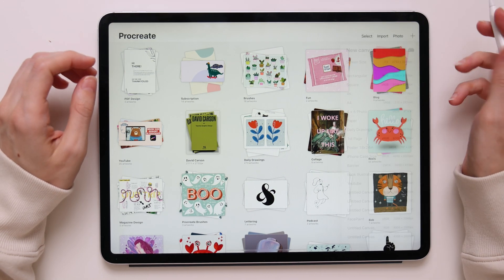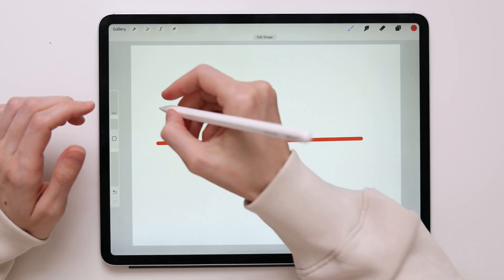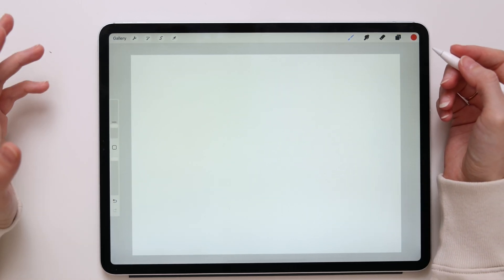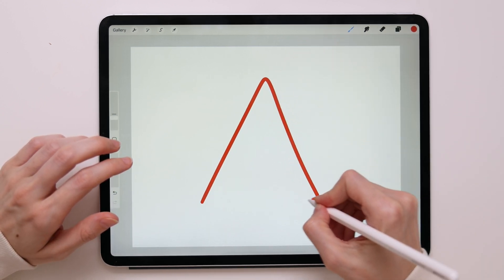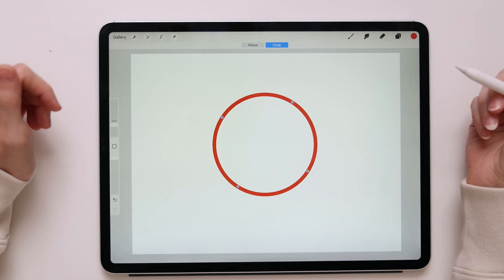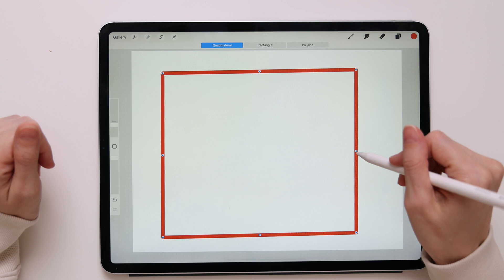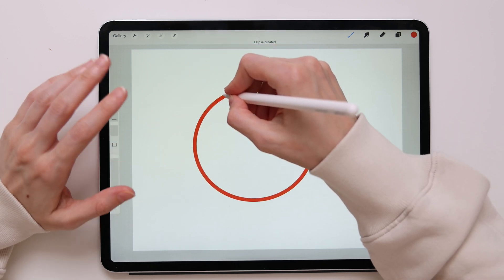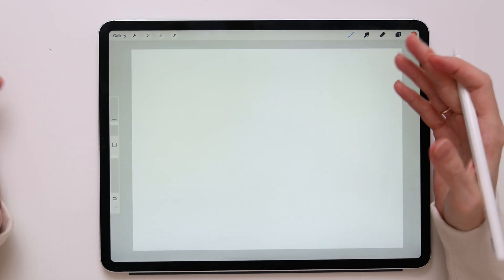QuickShape in Procreate | Create Perfect Shapes And Lines | Procreate Tutorial⭐️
How to activate and use the QuickShape tool in Procreate. This is a super easy and beginner-friendly tutorial that I hope you will enjoy!💜